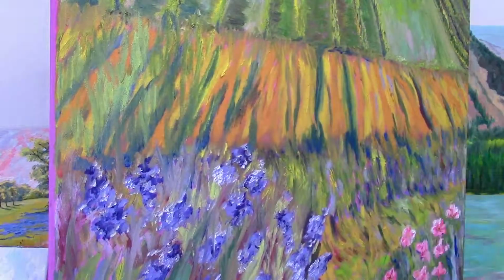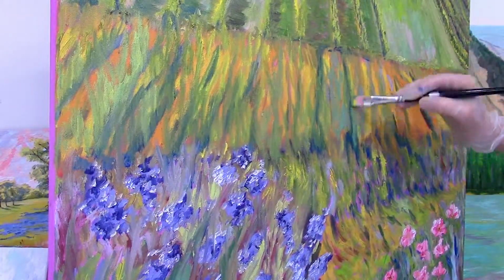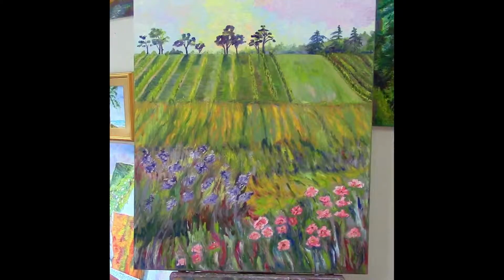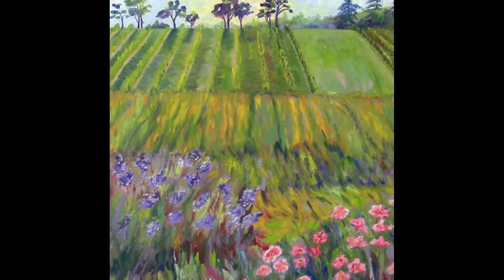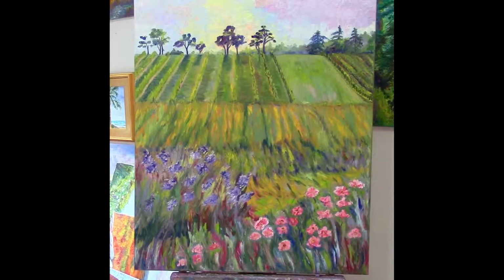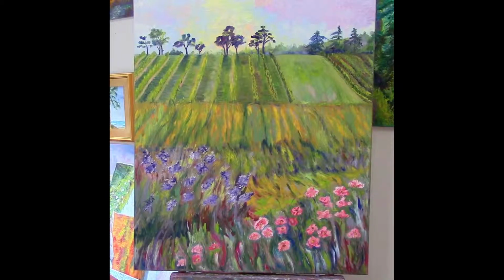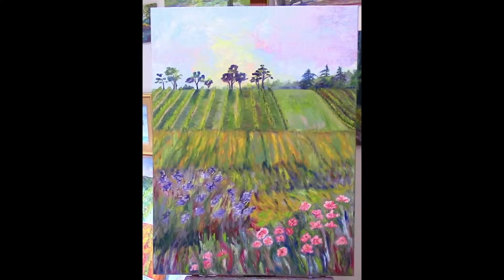"Blooming Vineyard" Oil Painting Demonstration With Barbara Ryan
"Blooming Vineyard"

Receive an oil painting lesson by watching as I paint a 30" x 40" oil painting of a Virginia vineyard filled with wildflowers.  For more information about the painting go